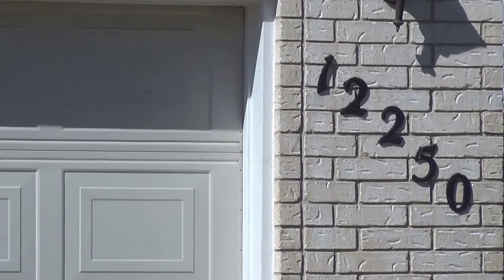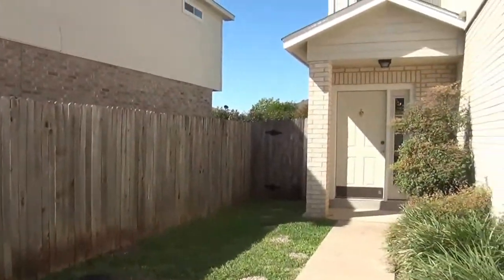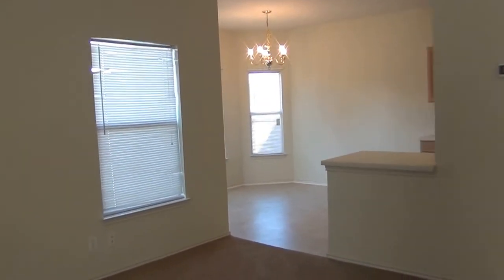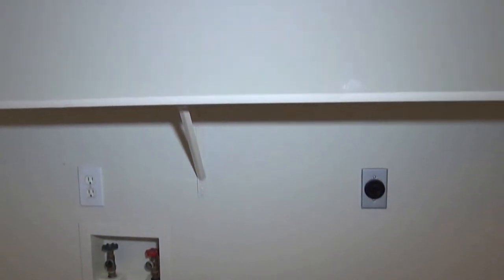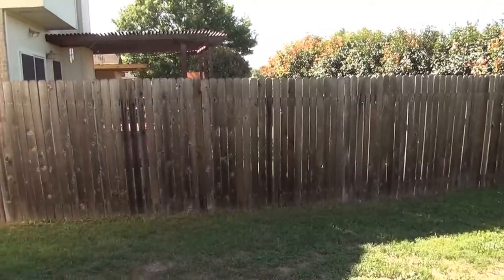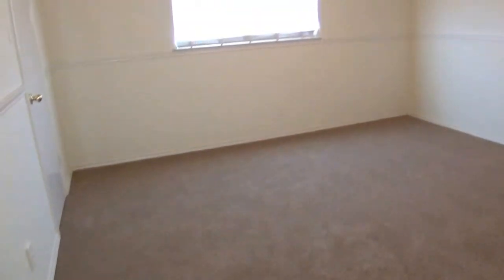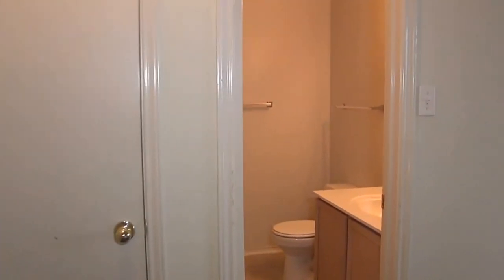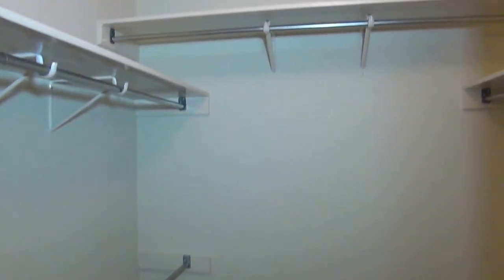"San Antonio TX Houses for Rent" 3BR/2.5BA by "San Antonio Property Management"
There are no other "San Antonio TX Houses for Rent" as lovely as 12250 Gwendolen Dr, San Antonio, TX 78253! This 3BR/2.5BA, 1576 sq ft home is situated in the desirable Westcreek community. Property features new carpet and linoleum, fresh paint throughout the house, kitchen with eat-in area, fenced backyard with patio for BBQ, ceiling fans in all bedrooms, master bedroom with high ceiling & walk-in closet, master bath with dual sinks & garden tub/shower combo, two community pools, playground, basketball, and tennis courts. Property is also close to Northside schools, Lackland, Sea world, 151, and 1604. You will definitely love this!

is one of the leading "San Antonio Property Management" companies in San Antonio!